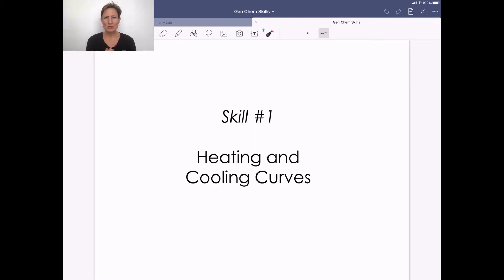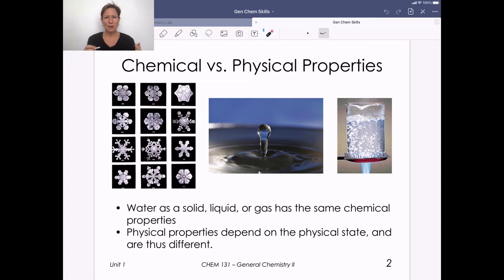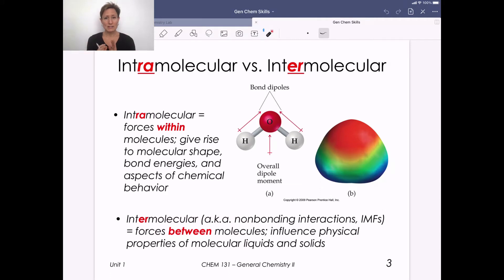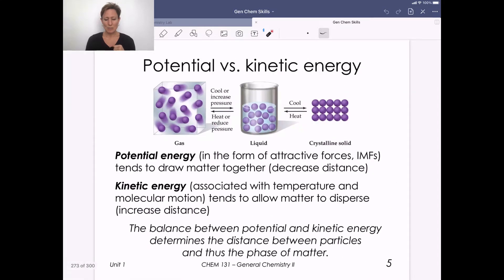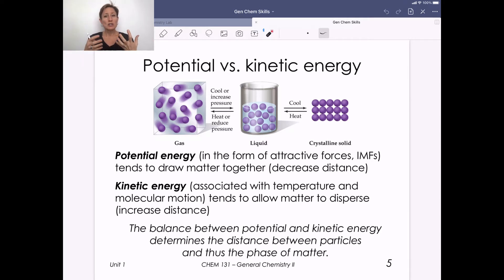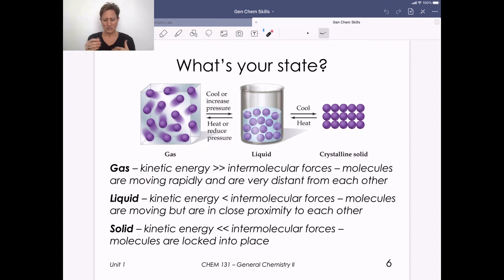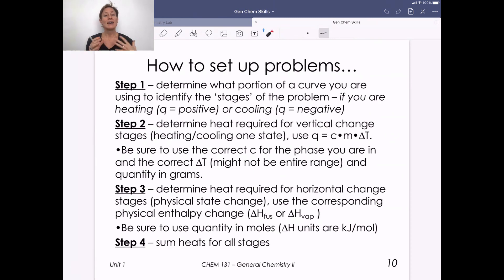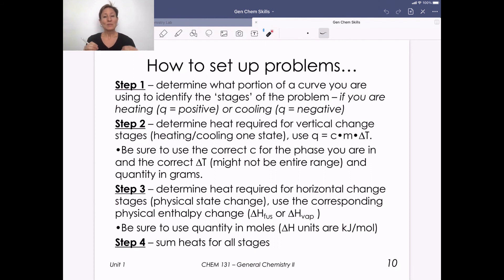Skill 1.1 – Heating and Cooling Curves